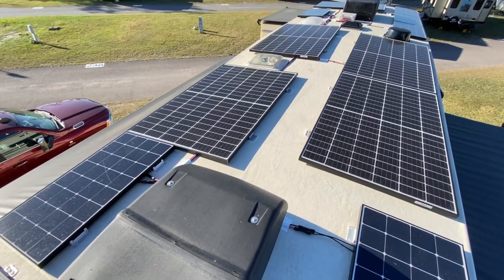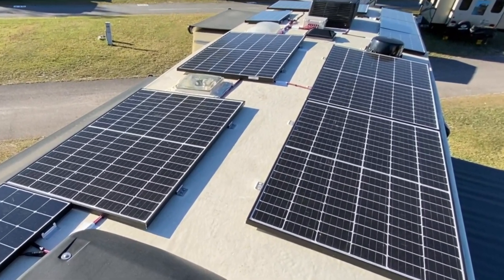& @VictronEnergyBV Setup | 2021 Grand Design Solitude 310GK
Check out this week's install on this 20 Grand Design Solitude 310GK!👇 Click “show more” below for more info!!

Video Sections:
0:00 - 0:14 - Intro
0:15 - 0:49 - Using different sized panels
0:50 - 1:39 - Equipment utilized
1:40 - 3:16 - System Design
3:17 - 3:48 - Thanks & Outro - Subscribe & click that dingy bell ring thing!
3:49 - 7:13 - Timelapse of the installation
7:14 - 8:02 - Final solar walkthrough
8:03 - 8:59 - Final basement walkthrough
9:00 - 10:45 - Outtakes / Bloopers - Enjoy!

We installed:
6 - 330W REC N Peak Solar Panels ☀️
6 - 100W Renogy Eclipse Solar Panels ☀️
6 - 100Ah Battle Born Lithium Batteries 🔋
1 - BMV 712 Battery Monitor
2 - Victron Multiplus 3000W Hybrid Inverters
1 - Victron MPPT 150/100
2 - Victron MPPT 100/50
2 - MicroAir Easy Starts

📲 If you would like your own consultation, please submit an inquiry via our website (see below). We're unfortunately able to take on DIY scenarios at this time.

Kathy & Marc
Mark & Mary Kay
Dan L.
Larry & Kaprice
Chuck M.
Cindy & Ed
Dave & Erin
Jeff & Anita
Scott Matthew
Robert Kelley
Scott Matthew
Dave & Sharon
Michael R.
Bryan S.

🎼 Dry Campers Song composed and performed by: Mark Pierce - Thank you Pastor Mark!!!